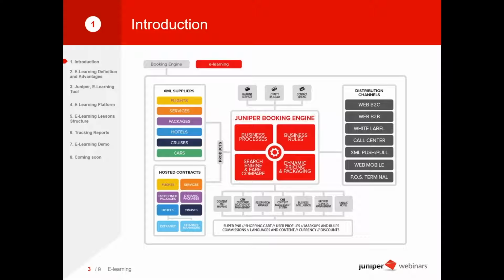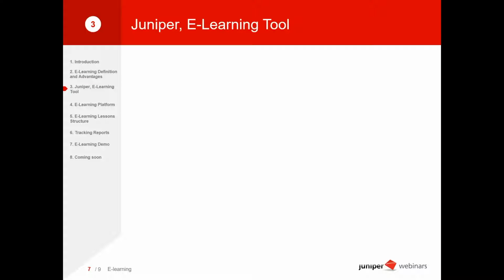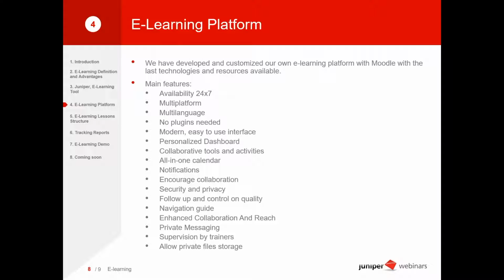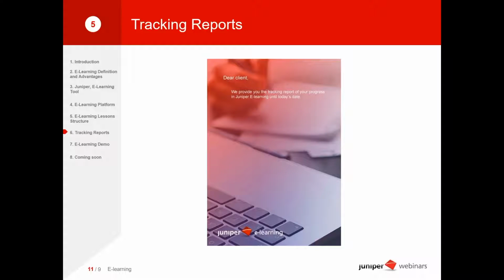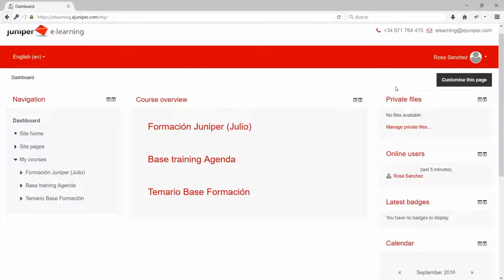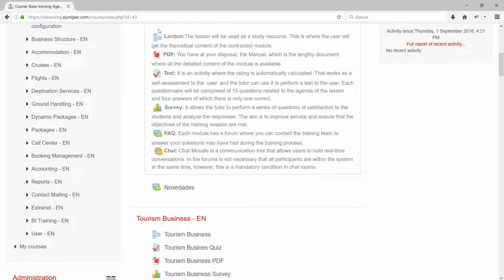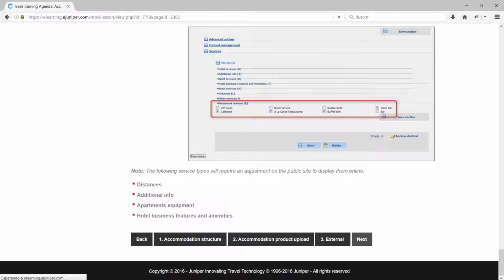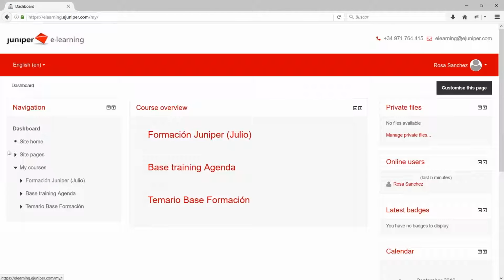e-learning Juniper Webinar - Booking Engine Innovating Travel Technology (English)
Juniper e-learning, a web portal at your disposal to boost up your training skills related to the Juniper Booking Engine.